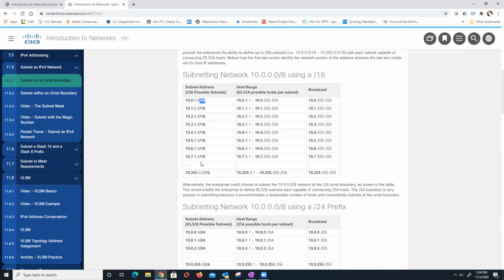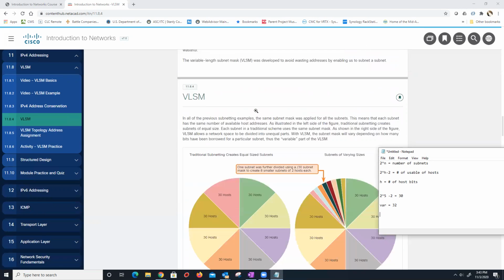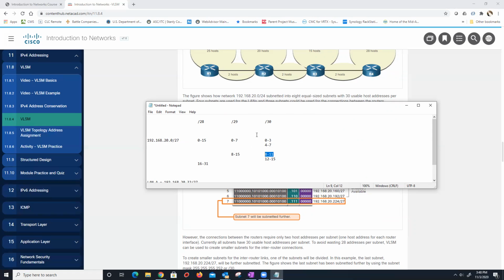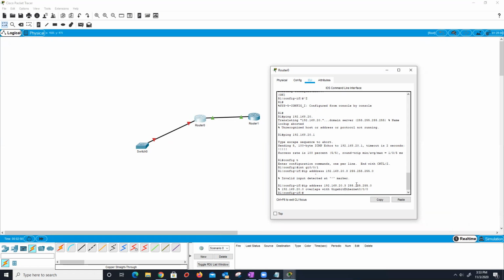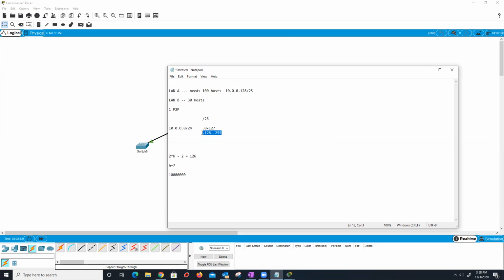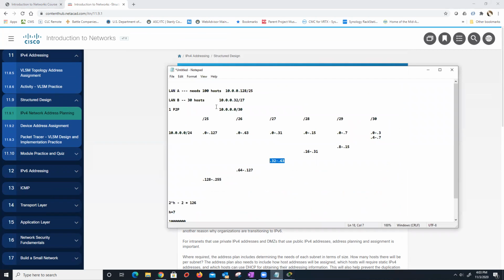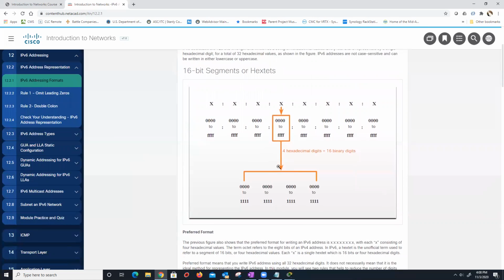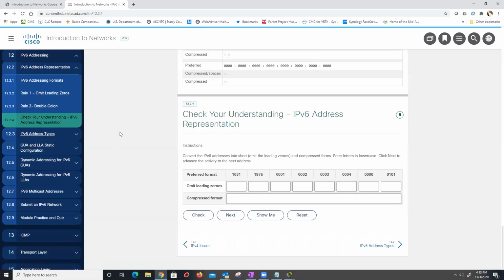ITC ITN Class Meeting 11/3/20